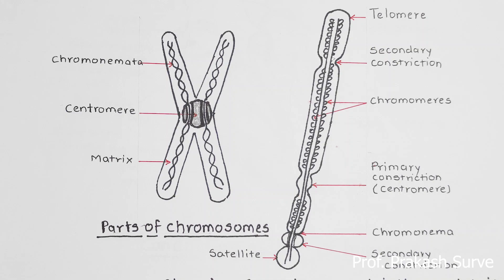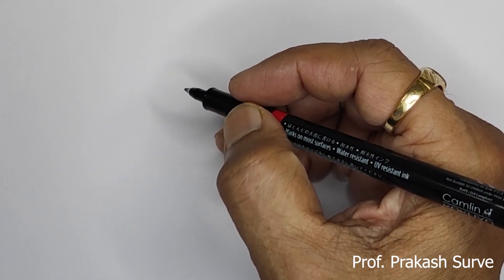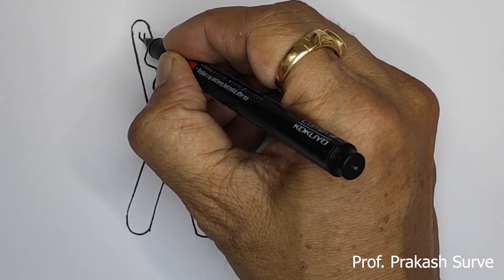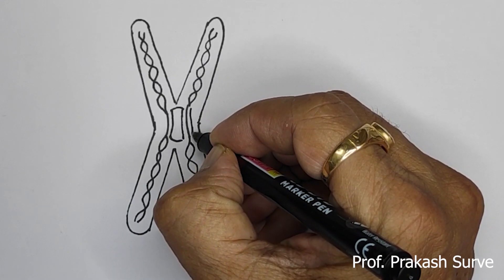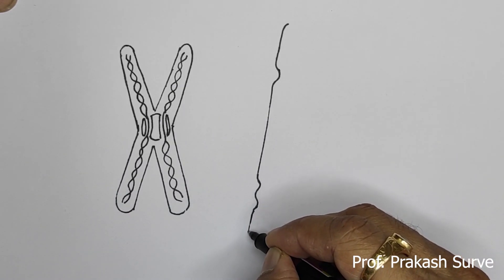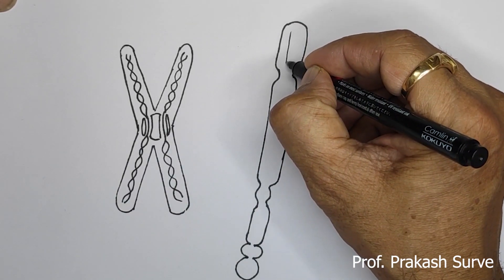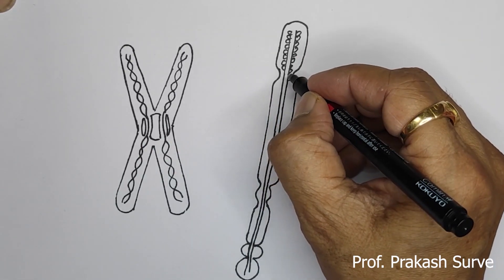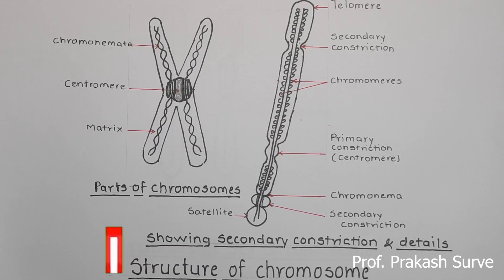How to draw Structure of Chromosome Easy Steps By Prof. Prakash Surve (Moderator)